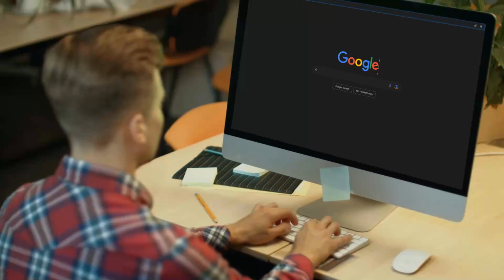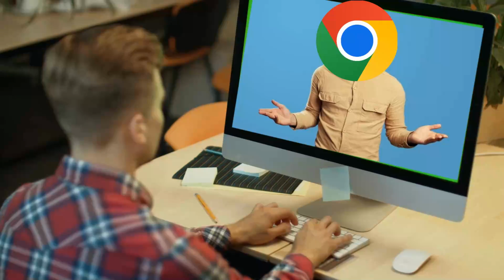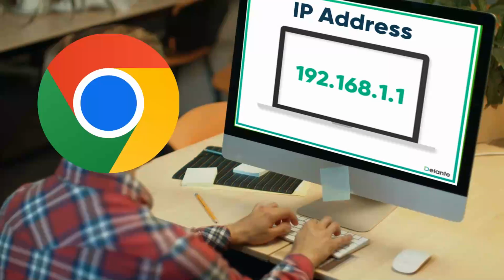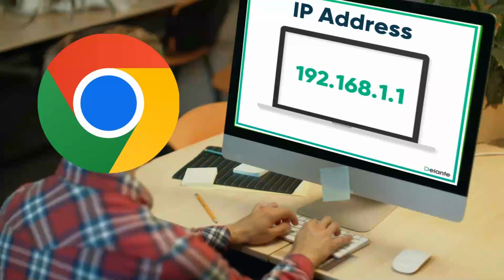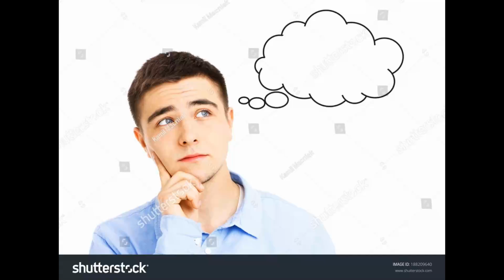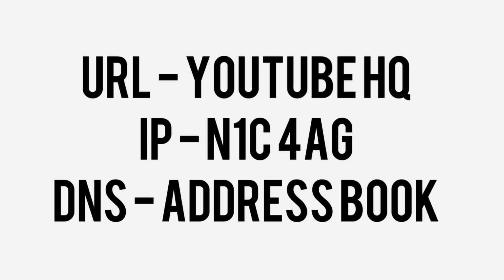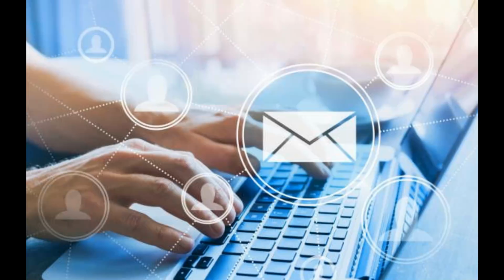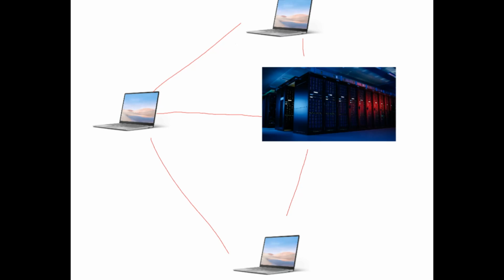How the internet works in 3 minutes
How does the internet work? watch this video to find out!